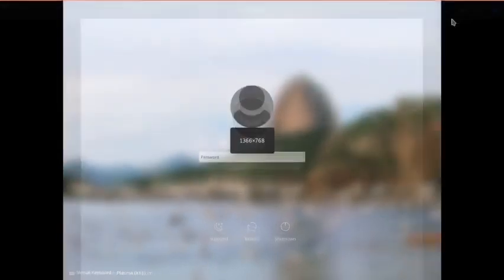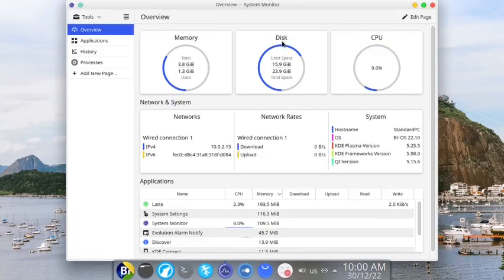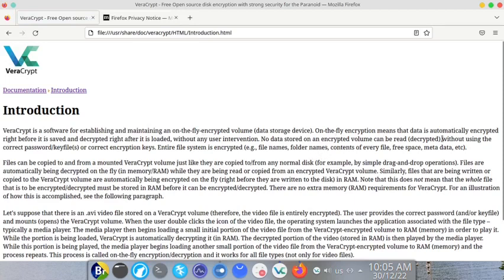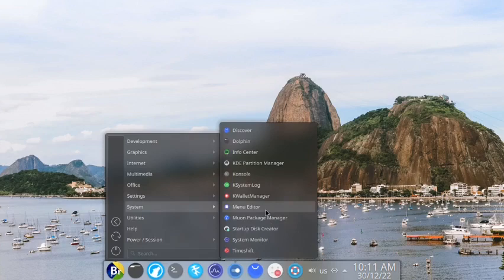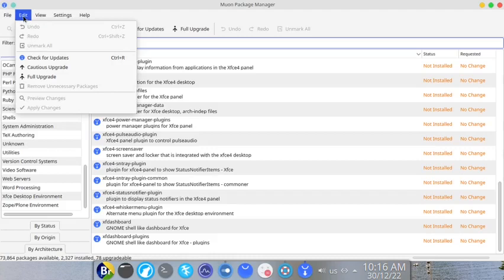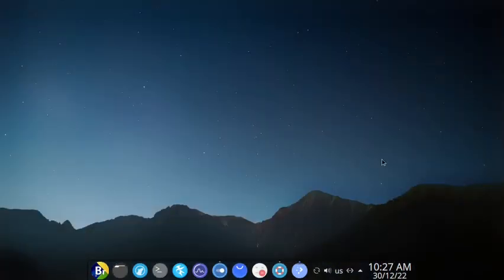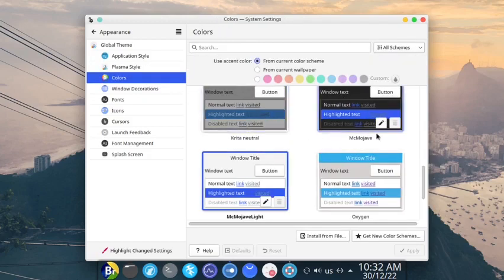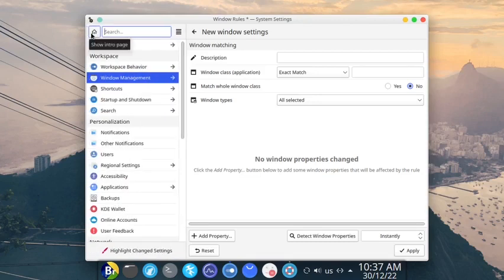Detailed Review of Br OS 22.10 Regular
This video features a detailed review of Br OS 22.10 Regular.

1) IT infrastructure consultancy and turn key project execution for SME's.
2) IT infrstructure mantainance and operations for SME's.

1) IT consultancy for your personal and home needs.
2) Install Best suitable linux distributions for your personal computer systems.
3)Design and execution of networking and security for your home.